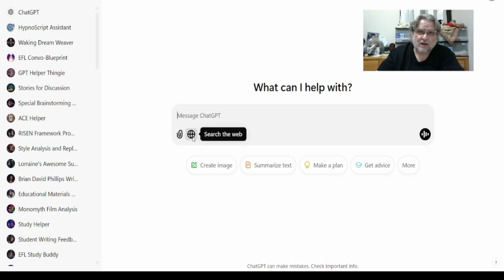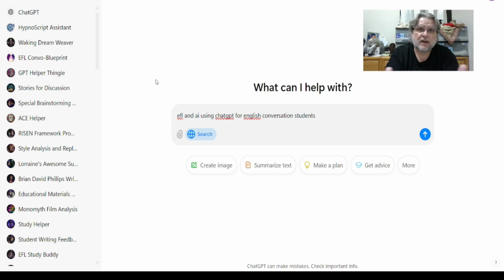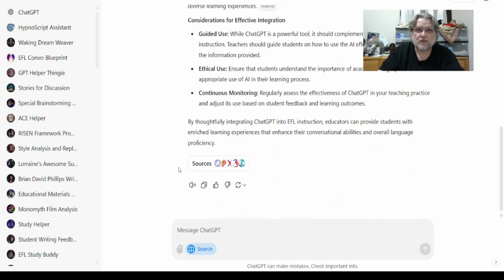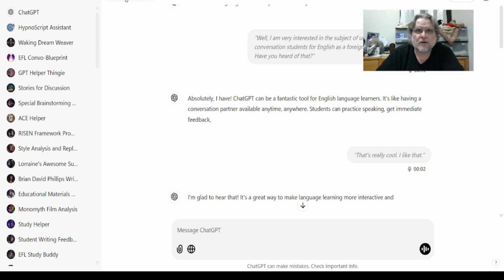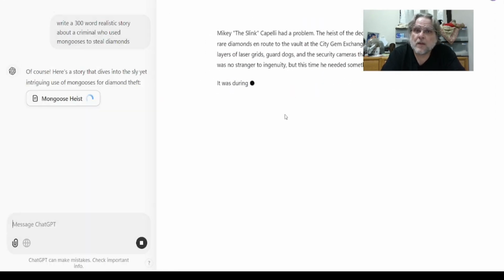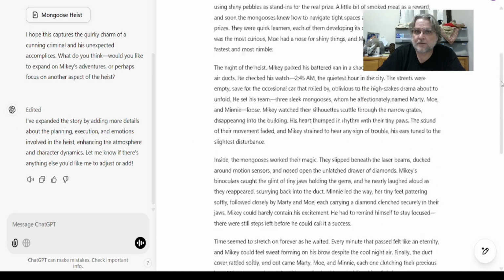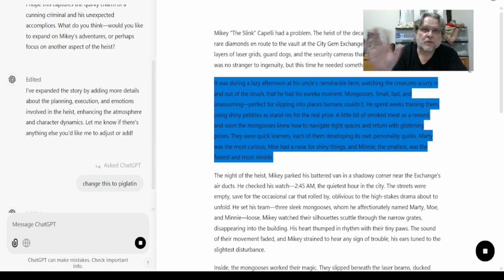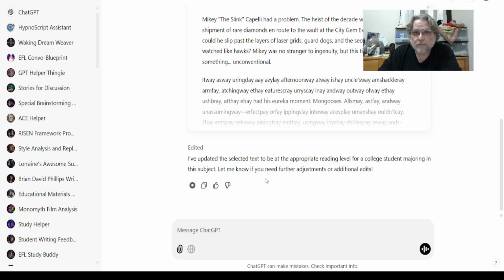ChatGPT UPDATES ~ PC, SEARCH, VOICE, CANVAS!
Prof. Brian David Phillips discusses how to access and use the new PC update for ChatGPT as well as the new Search, Voice, and Canvas functionality.  Download ChatGPT . Get ChatGPT on mobile or desktop .

Howdy! I am Rev. Dr. BRIAN DAVID PHILLIPS . . . I am an Associate Professor in the English Department at National Chengchi University in Taipei, Taiwan . . . where, in addition to teaching undergraduate and graduate courses in language and literature and theatre, I am an active member of research projects into AI and Virtual Reality and Education . . . some of you may also know me for my original Tarot designs and Tarot scholarship or for my esoteric writings as well as my work in hypnosis as I have performed quite a few comedy hypnosis shows and have taught hypnotherapy, eroticatrance, trancework, and hypnosis all over the planet and I've done quite a bit of work in Interactive Drama or Live Action RolePlay . . . let me be your guide through the world of ecstatic trancework, hypnosis, AI, Artificial Intelligence, the Metaverse, VR, AR, possibly controversial opinions, and so very much more. In this channel, we will mostly be concentrating on the songs I create, including those in which I employ artificial intelligence to varying degrees.